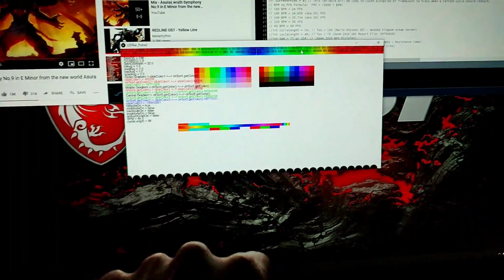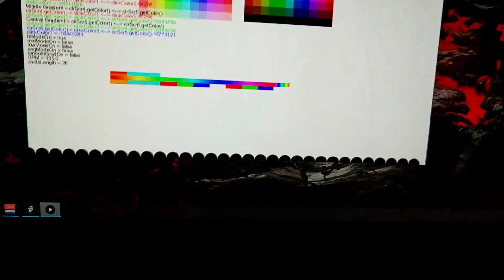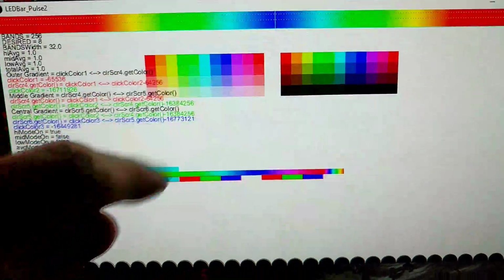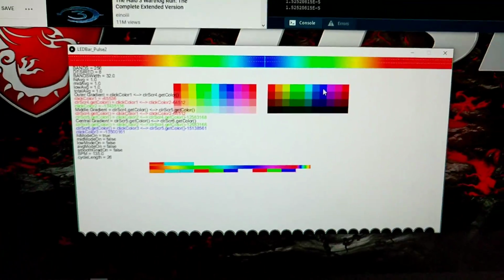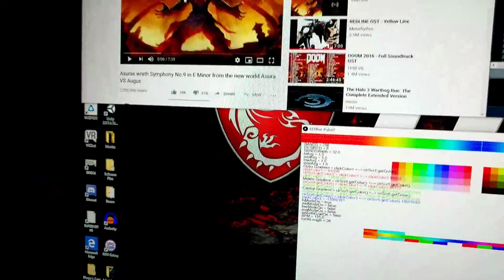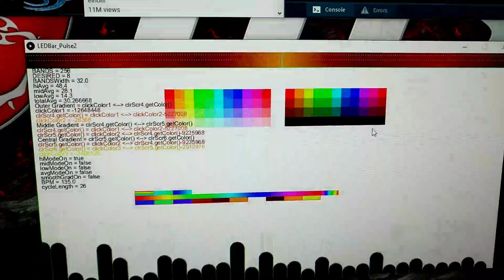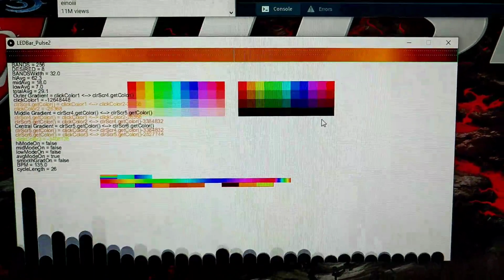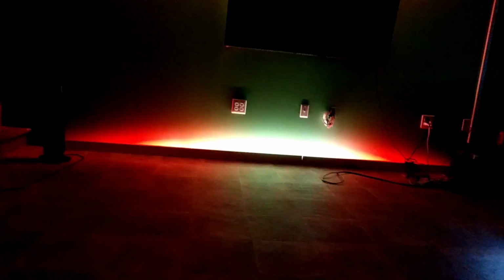Interface Updates, Frequency-Based Display Modes, and Pulse Experiments! Oh My!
I've added numerous interface changes to my system so that I don't have to recompile every time I want to make a change!  Huzzah!  I've also added some new graphical changes and some frequency-based display modes to my arsenal.  I'm also experimenting with this pulse feature, but it's gonna need some more work to get it where I'm happy that with it.